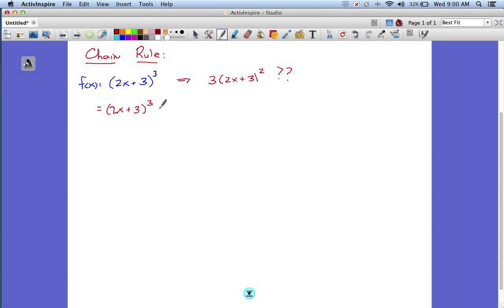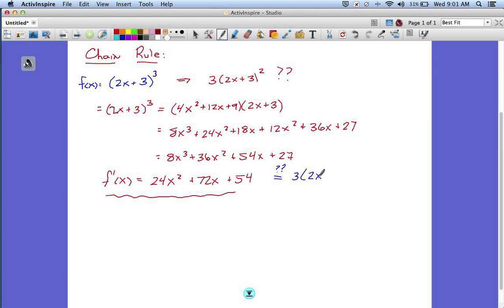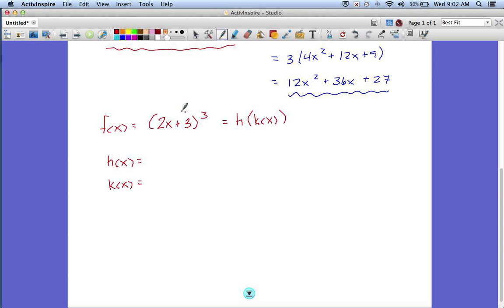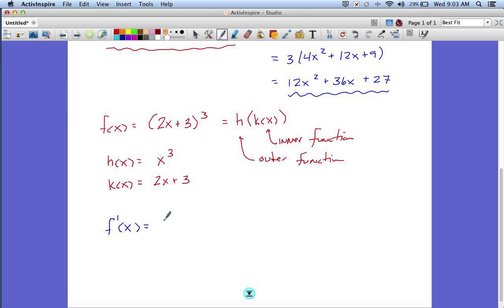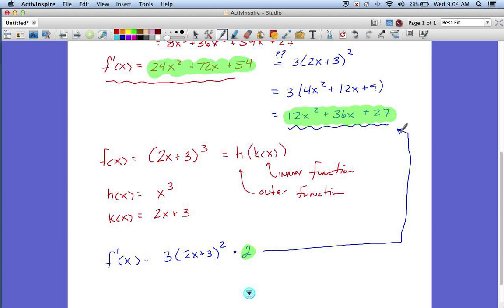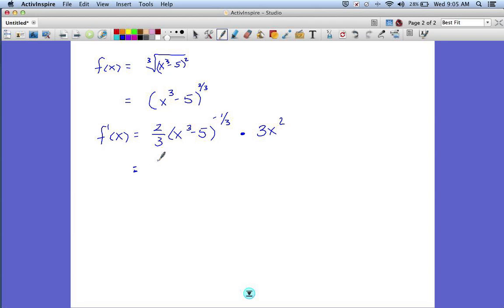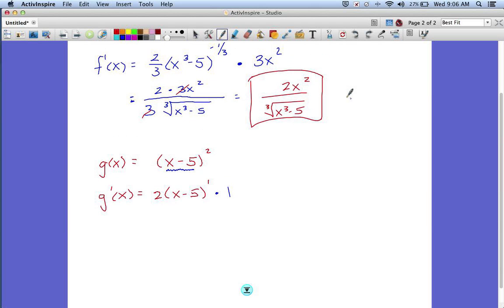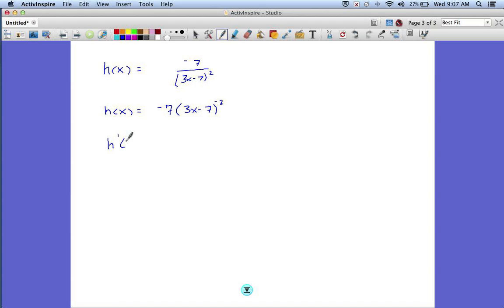Chain Rule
Derivative of a composition of functions